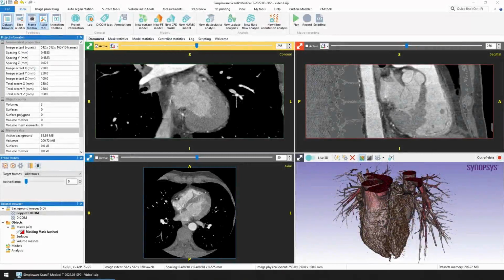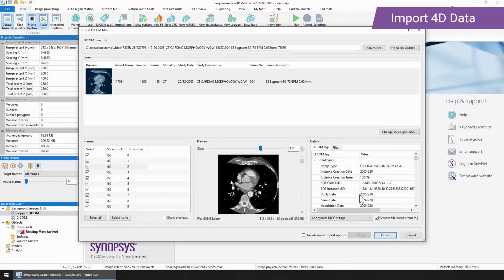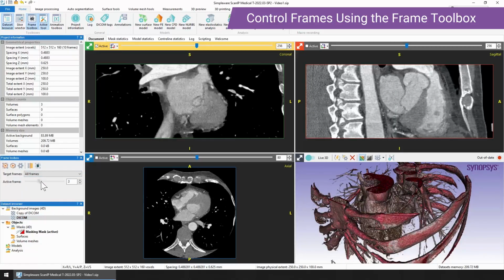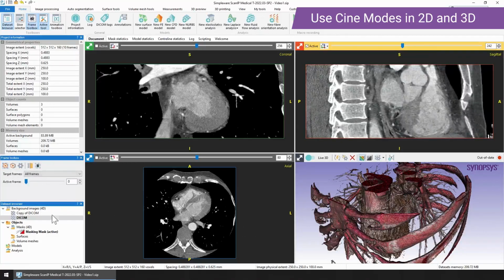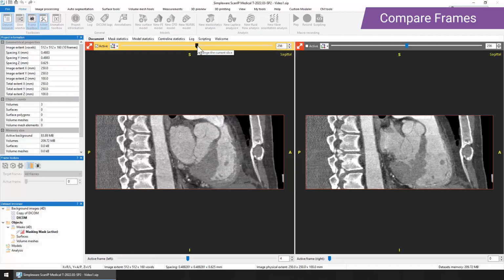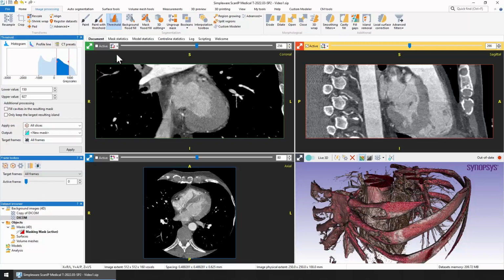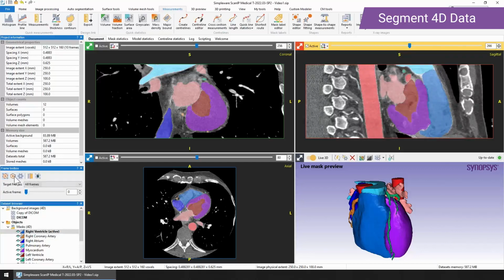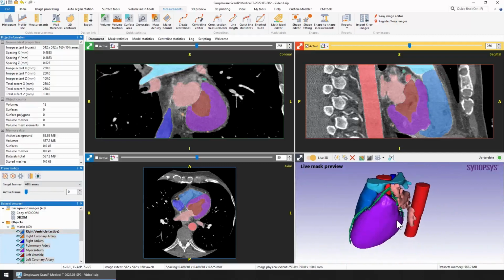Working with 4D Image Data in Synopsys Simpleware Medical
Learn about working with 4D image data in Simpleware software. We will show you the steps to import and visualize 4D image data, and how to segment all timeframes to produce animations and models.